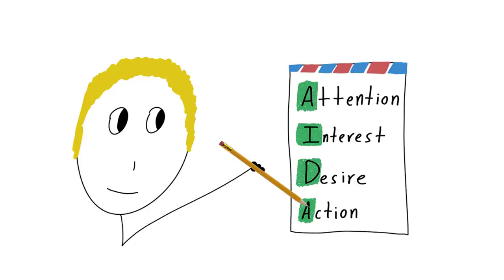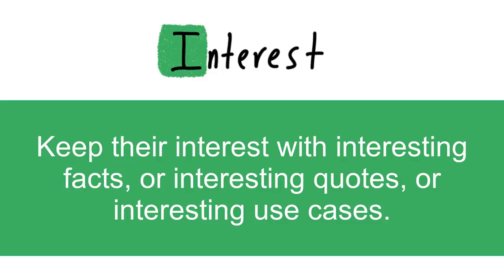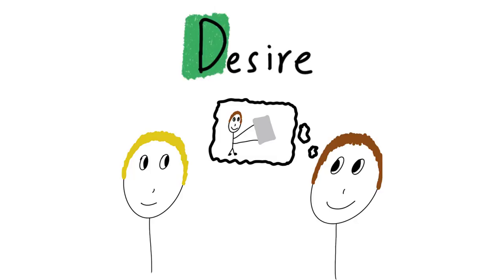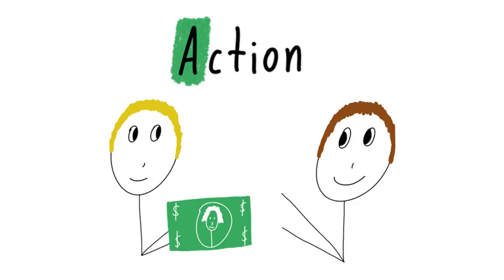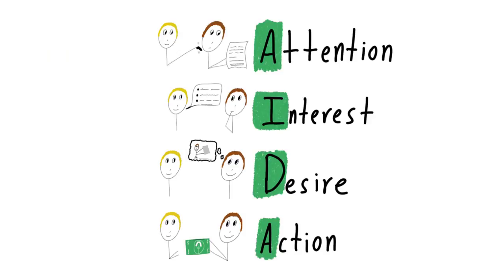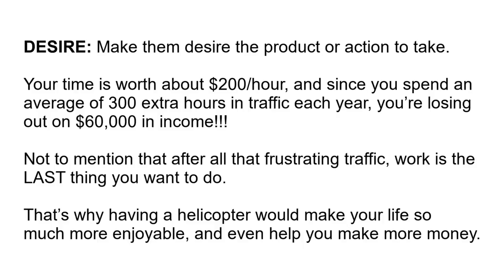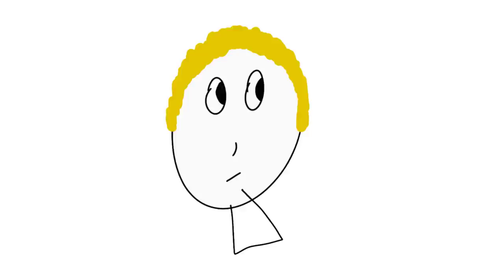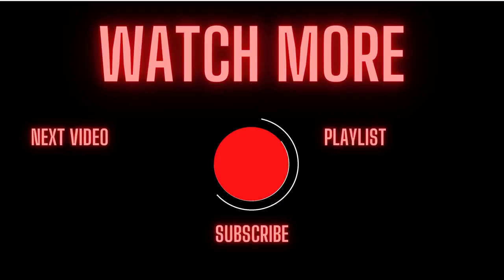How to use the AIDA formula in copywriting.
The AIDA Model in Marketing. (Why It’s Important, And What It’s Used For).

Want to make your business better with proper copywriting? 1,000’s of companies, entrepreneurs, startups, and agencies learn from us.